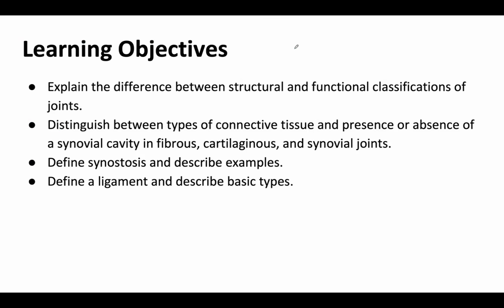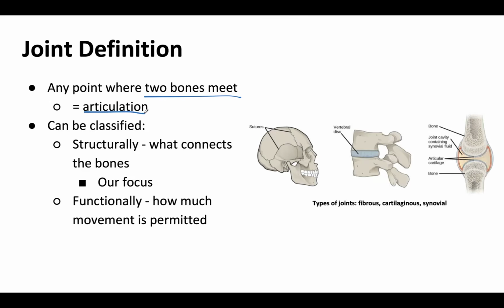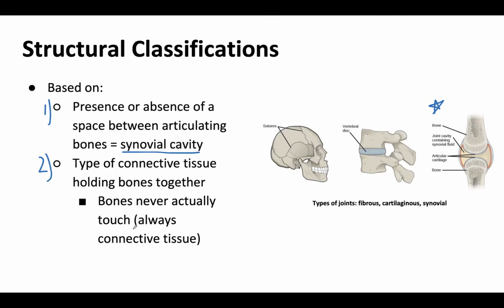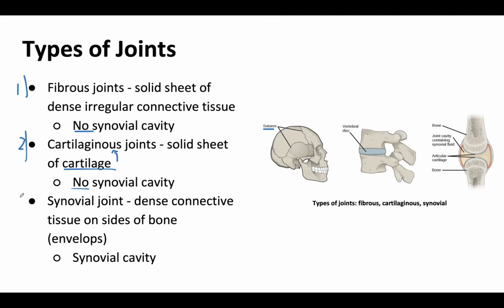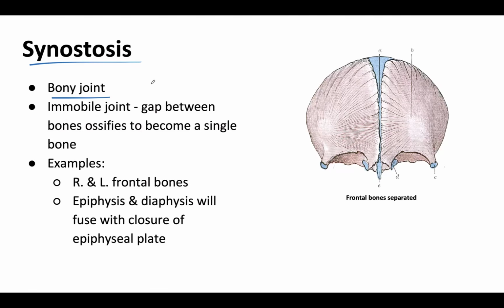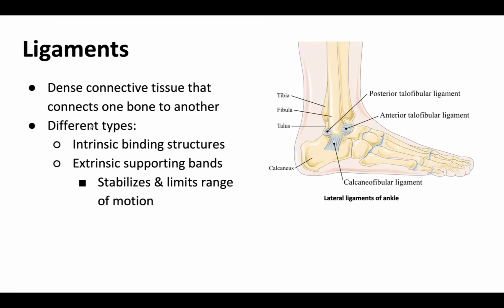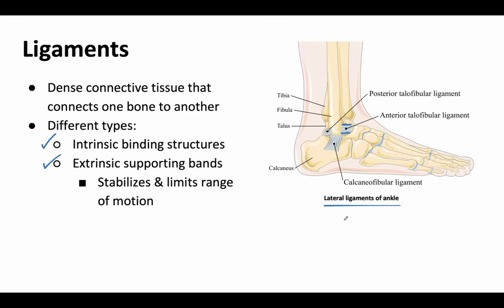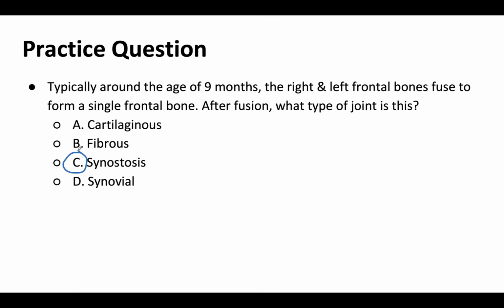Joint Basics and Classifications